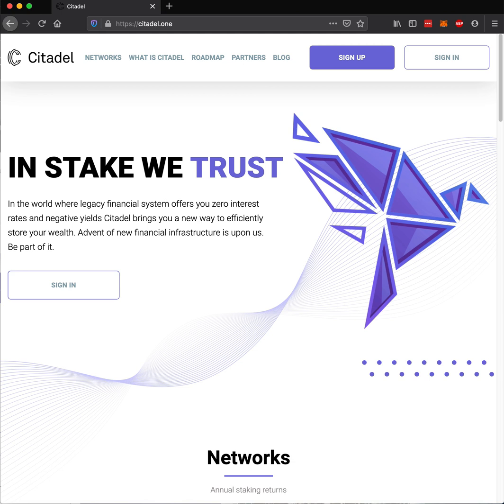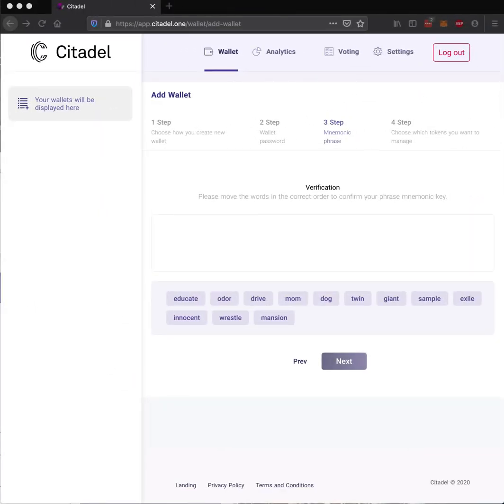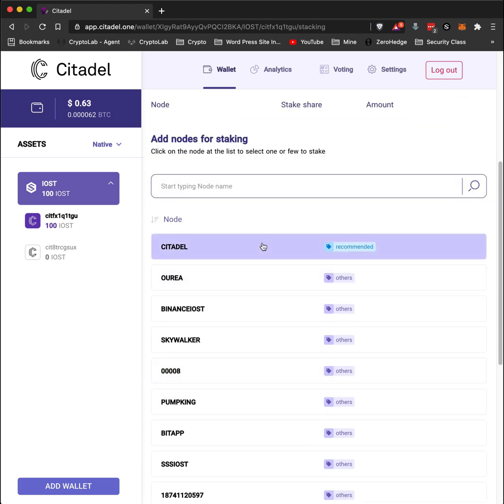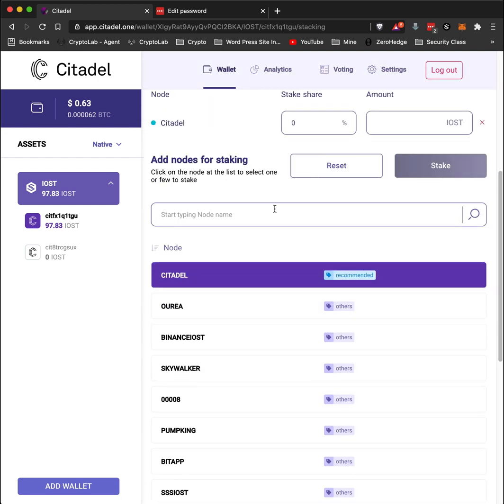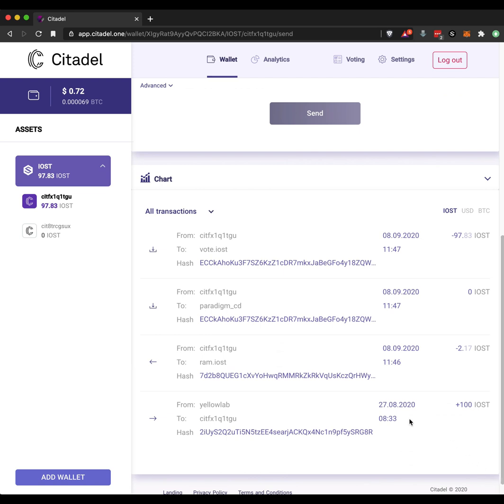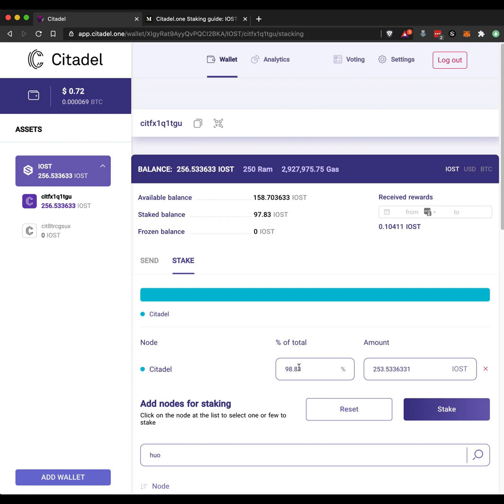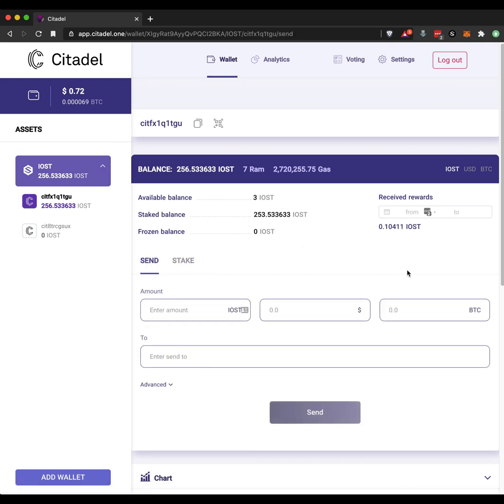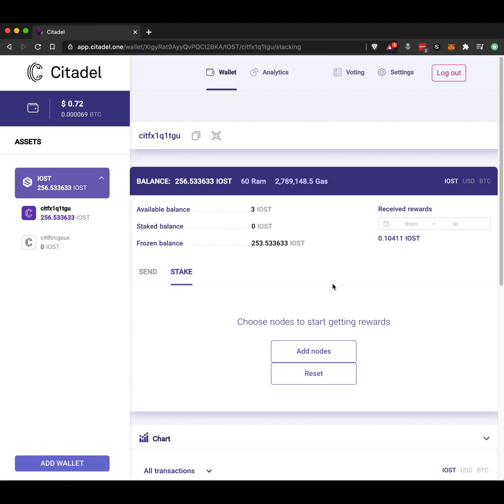Create an IOST wallet on Citadel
Learn how to create a IOST on Citadel. Learn how to Delegate / Stake / Vote your IOST on Citadel. And finally learn how to un-stake your IOST on a new Citadel wallet.